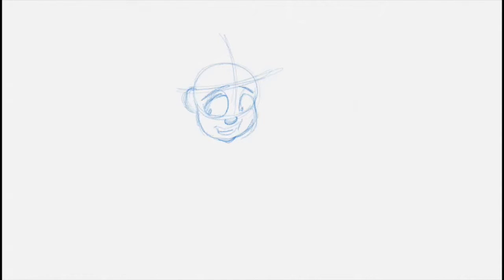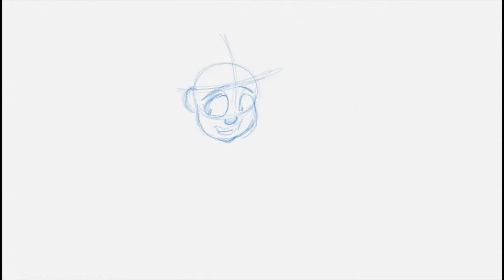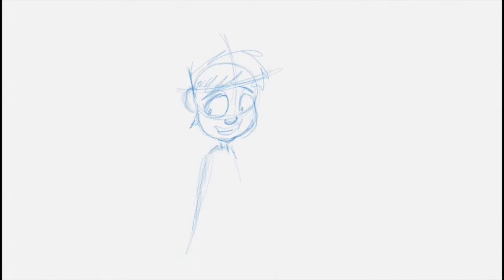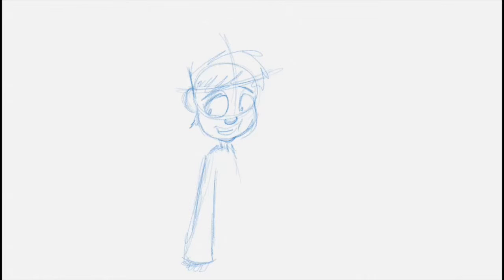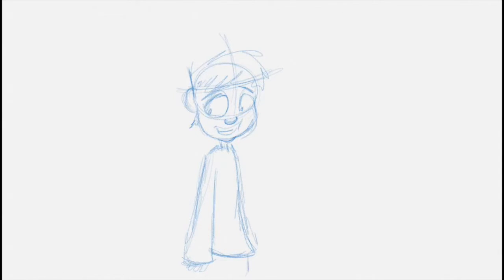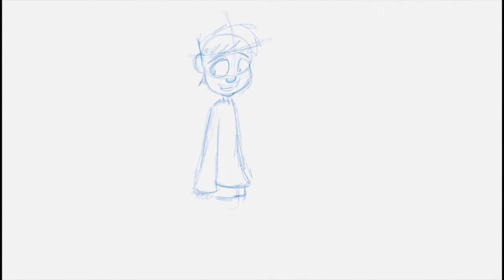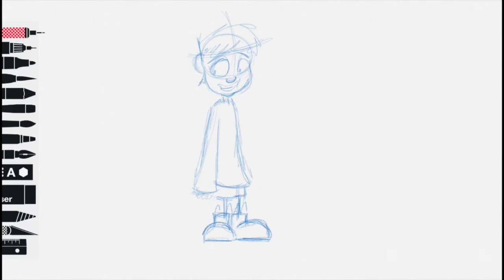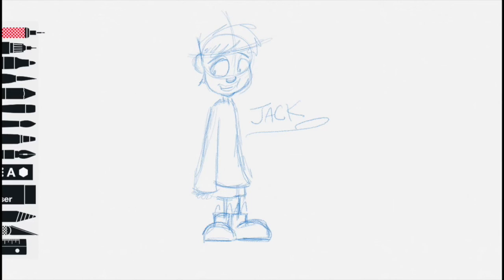Drawing Jack from Cowgirls Don't Ride Zebras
Chris Leyva draws the character Jack from his children's book: "Cowgirls Don't Ride Zebras." Chris' 4-year-old son, Jack, helps! Artwork created with iPad Pro and Apple Pencil, using the app Tayasui Sketches. The play by Chris Leyva will premiere at CATCO is Kids in March 2017.